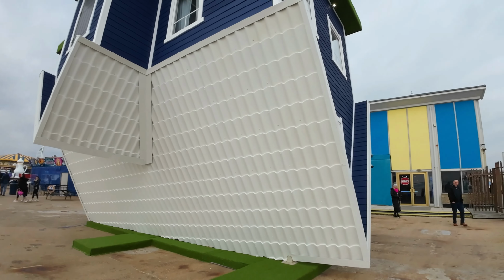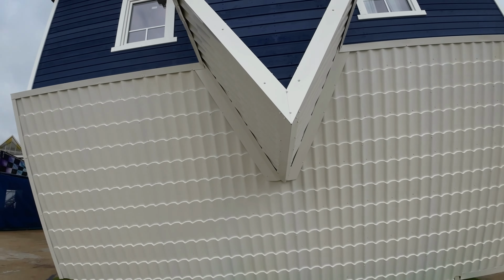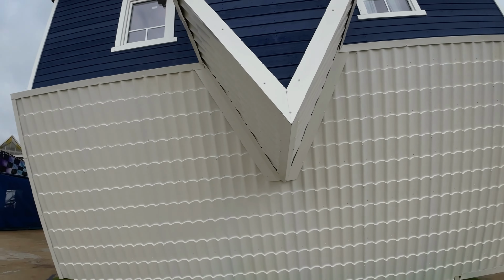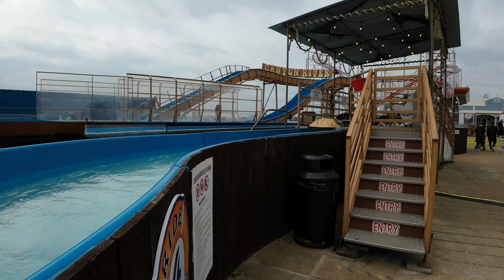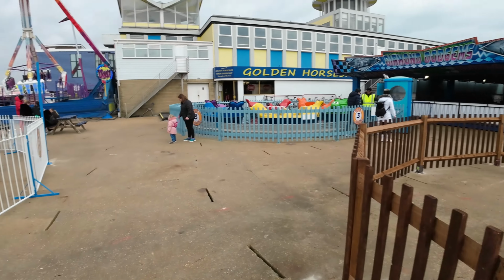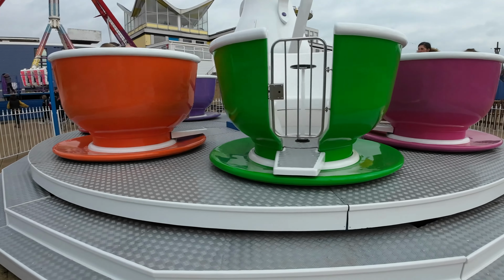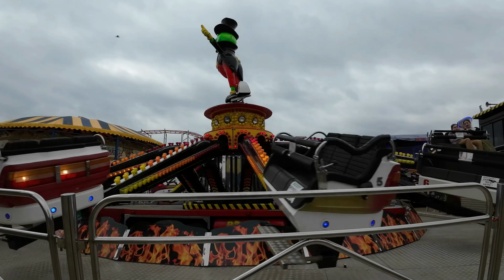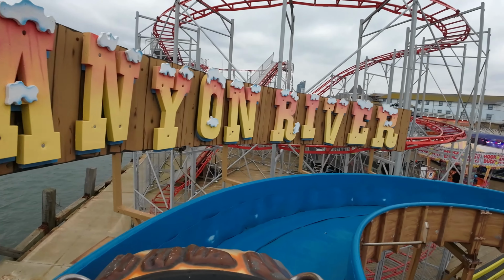Clarence Pier opening weekend 2023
Join us from Clarence Pier on opening weekend as we head down to check out some of the new attractions for 2023. Joining the lineup of Twister, Waltzer, Dodgems, Spinning Coaster, Mad Mouse Coaster and Log Flume comes a Jumping Frogs, Freak Out, Teacups and soon to be Jumping Bugs ride.

With the Up Side Down house (featured in our previous behind the scenes) also opening this weekend. We head on to all of the rides, a real POV adventure this vlog including the Twister, Waltzer, Freak Out, Jumping Frogs and the 2 coasters! I even end the vlog on the Log Flume on what was a really cold day...!

A real welcome by the park, the value for money is excellent. If you consider your average fair is £2-4 per ride, to complete all of these rides would cost in excess of £25. For £25 you can get 50 tokens which would get you on EVERY ride once with 3 tokens to spare. Alternatively you can get unlimted rides for 5 hours for £24 (or cheaper when booked online).

The upside down house is an additional charge, however is only 9 tokens from the £25 pack, given many adults probably wouldn't ride the seals and Jumpin Bugs, would all be inclusive for you.

We had a fantastic afternoon at the pier and recommend a trip down South to check out some of our great attractions. It was also great to catch up with @Coaster_Crazy!

Our Equipment:
A stick